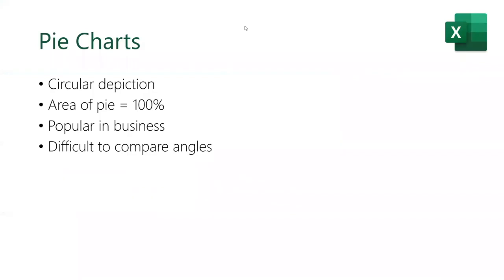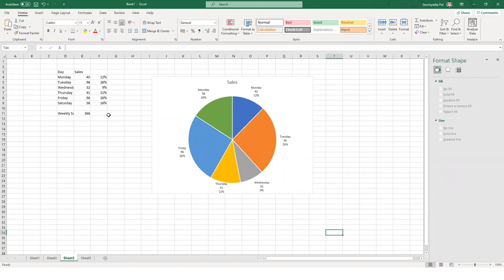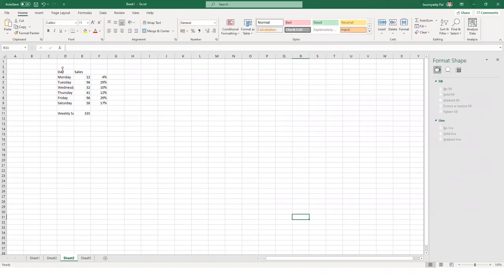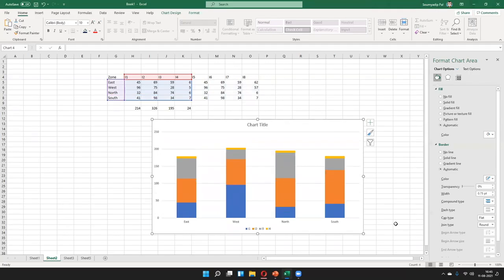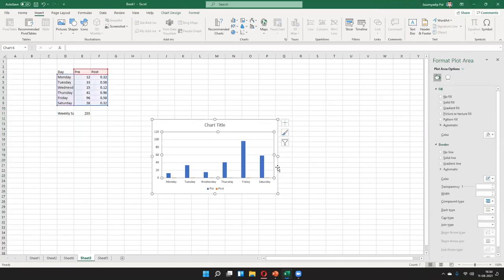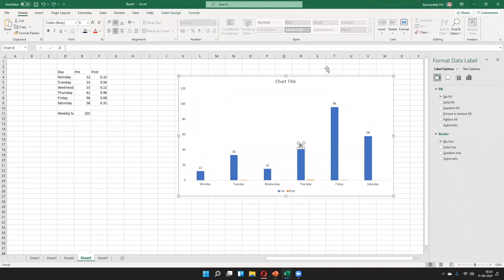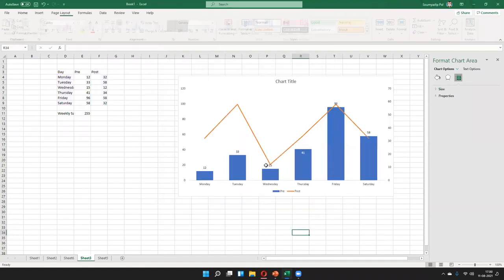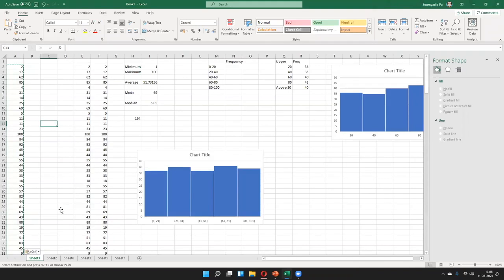MS Office Essentials_ Session 11 (Part 5)